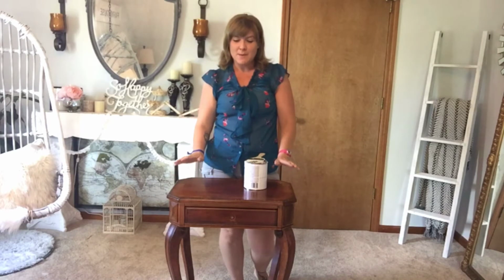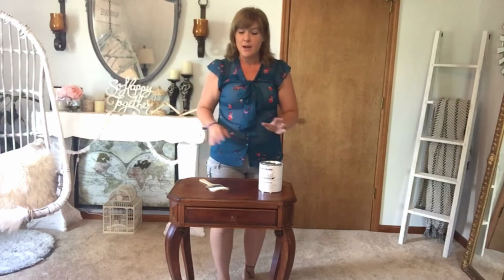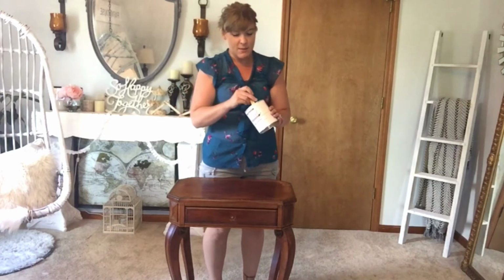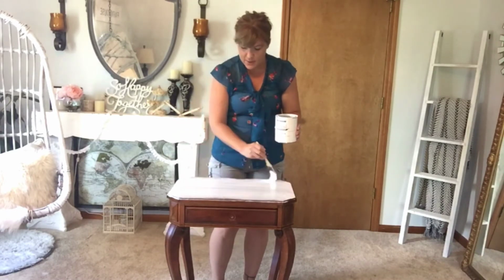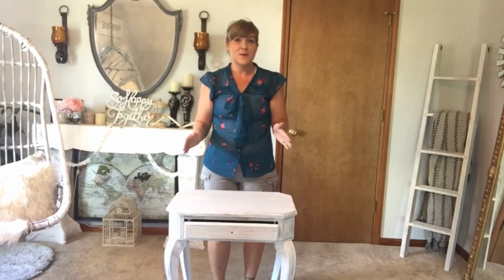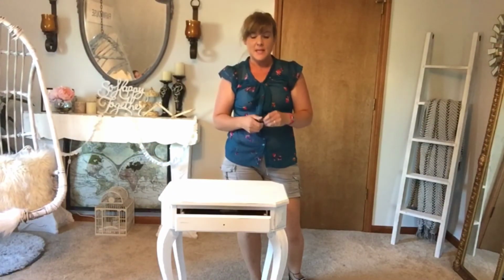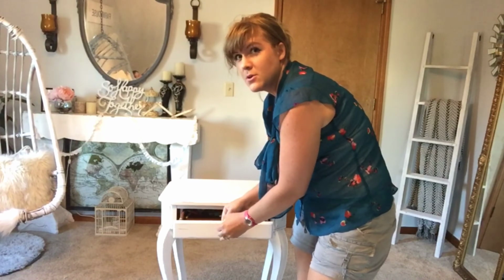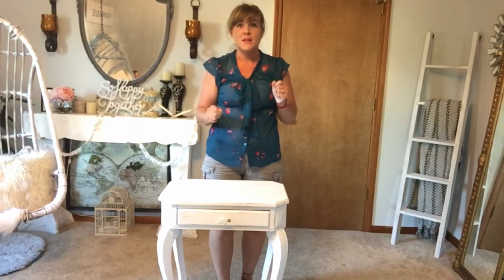Farmhouse style furniture - diy chalk painting and distressing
Creating farmhouse style furniture for your home.(null)